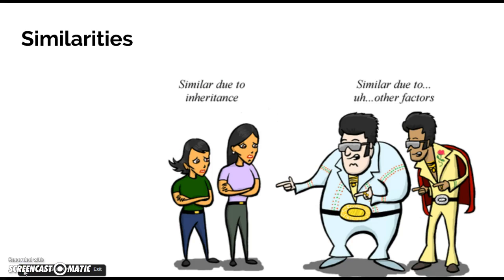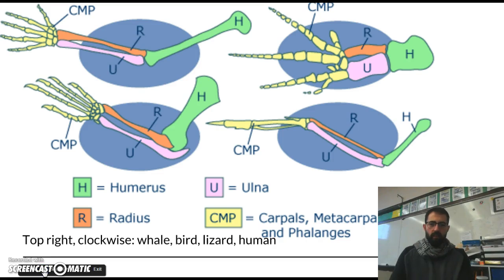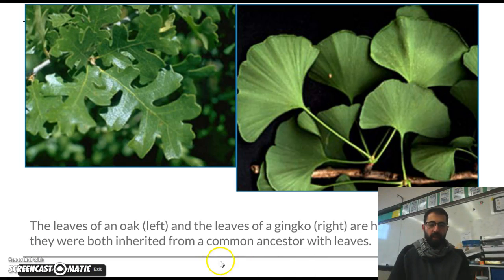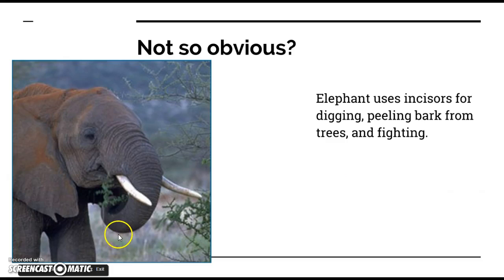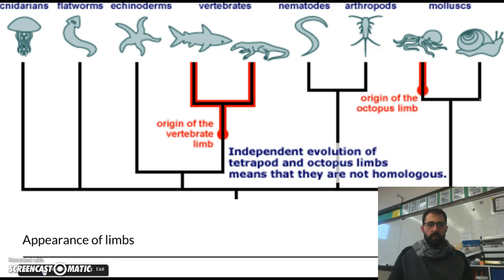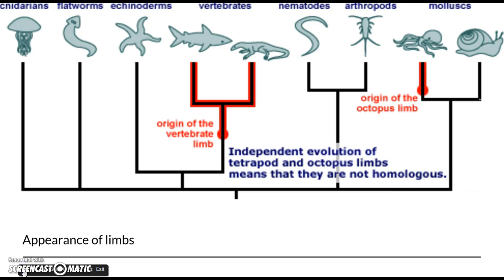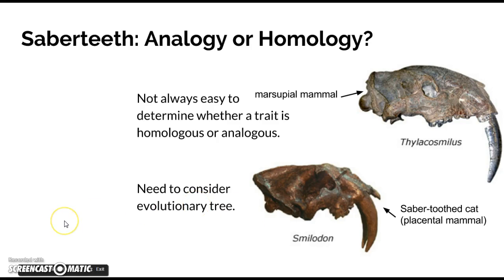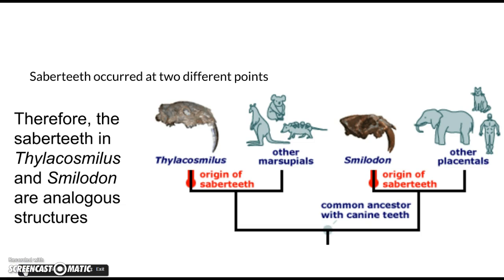Similarities & Differences in Living Things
8 Science screen cast as we begin our unit on evolution